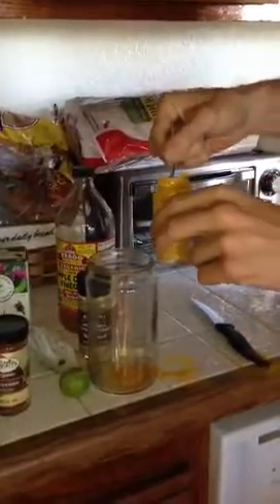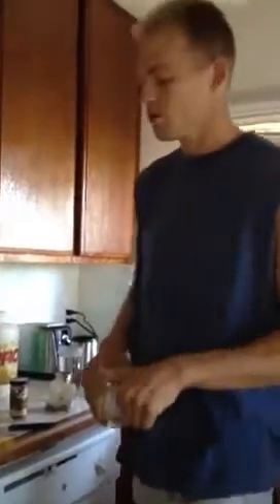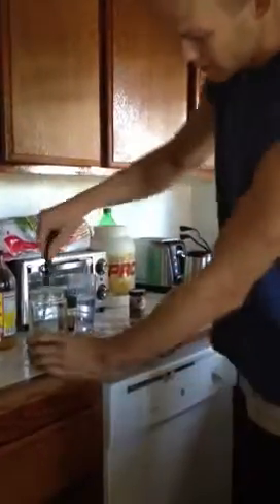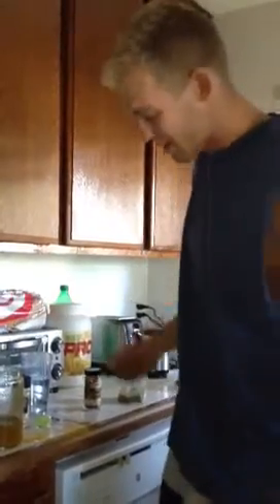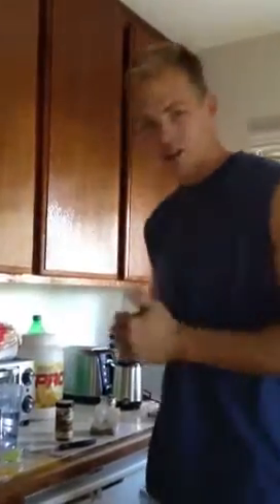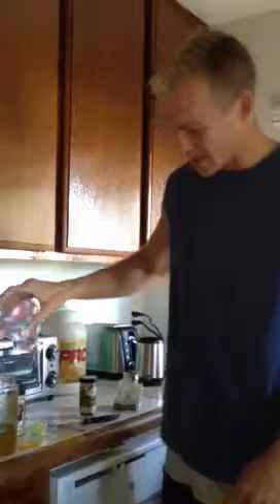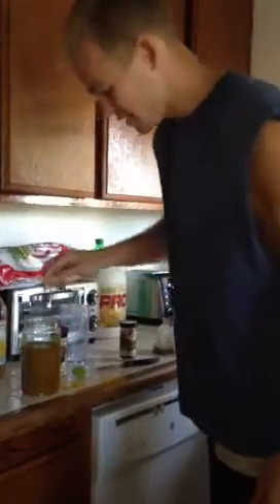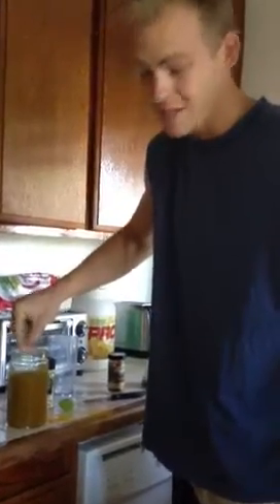Anti aging drink